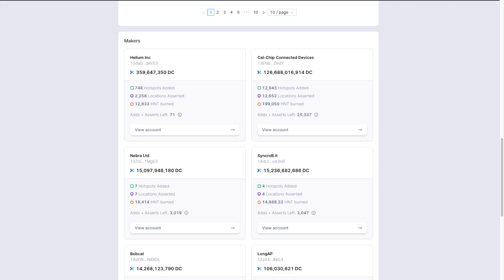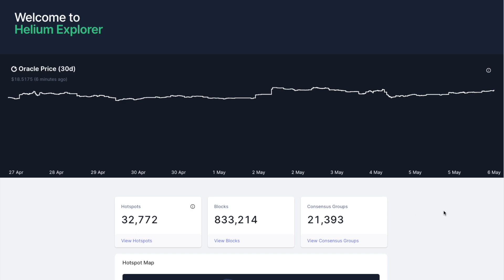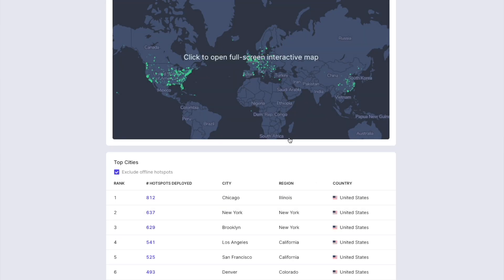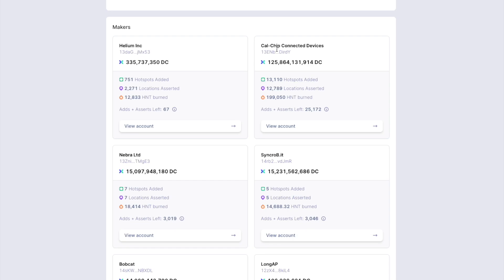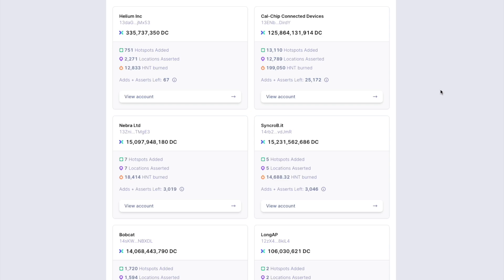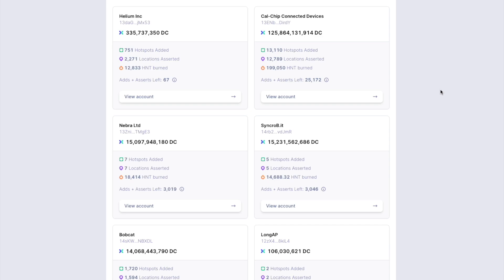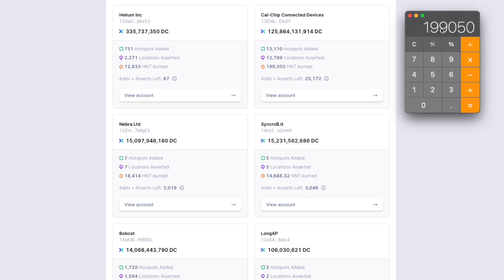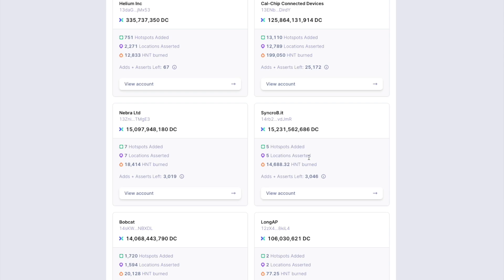Which Helium HNT Miner Should you Order?! Let's look at the numbers!